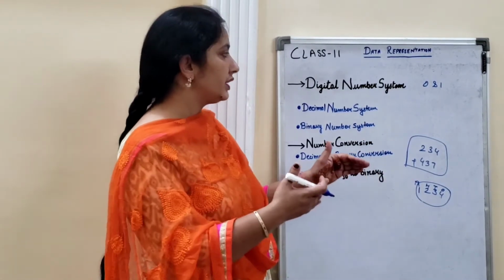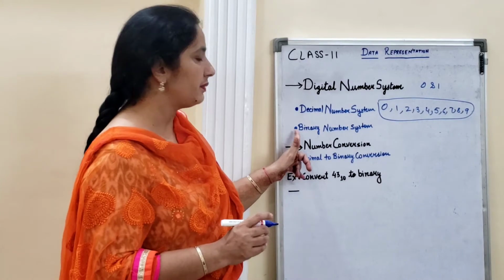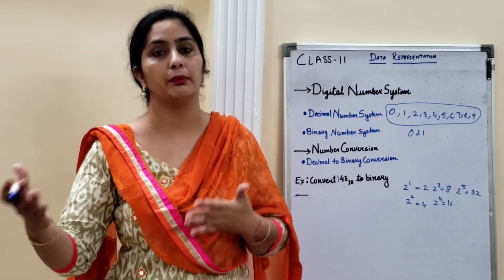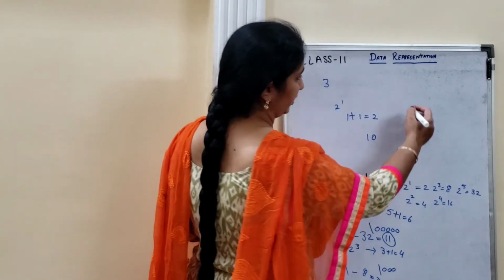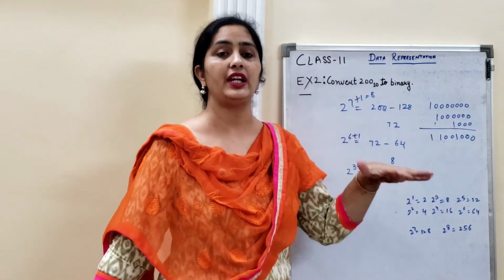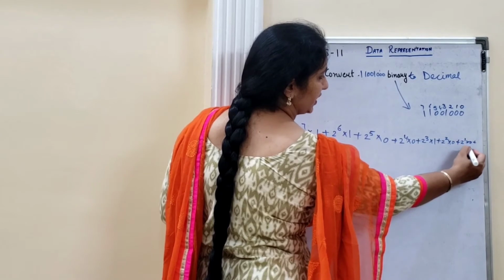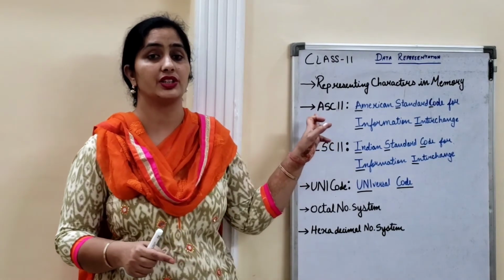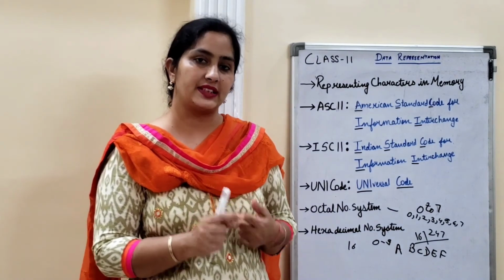Data Representation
learn binary language in a fun way